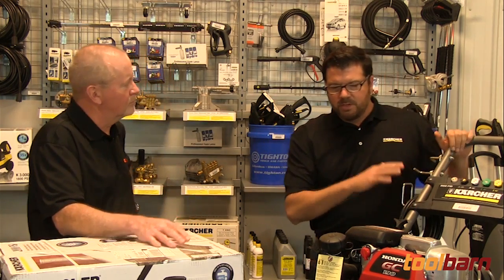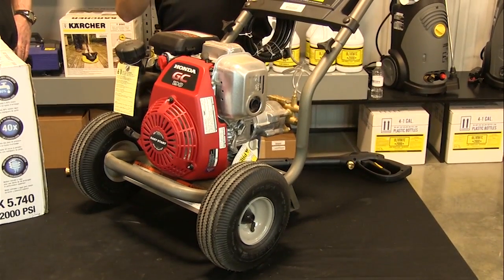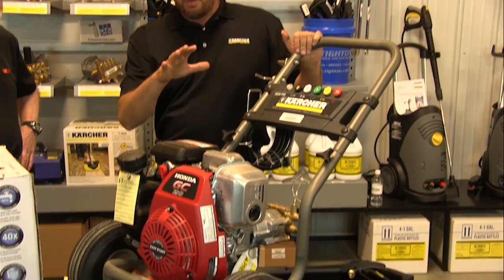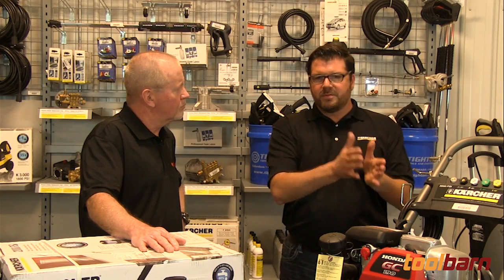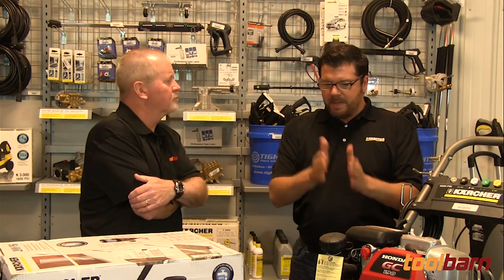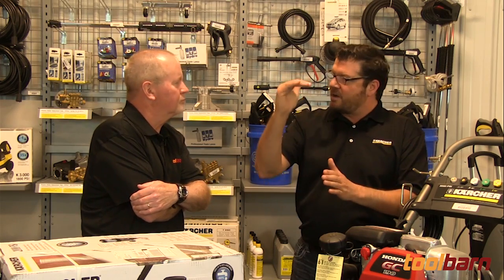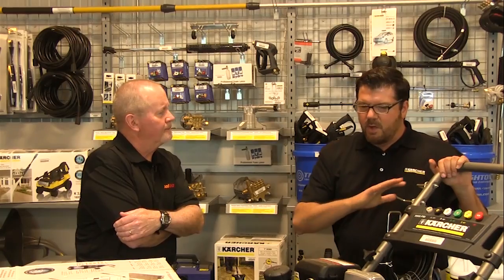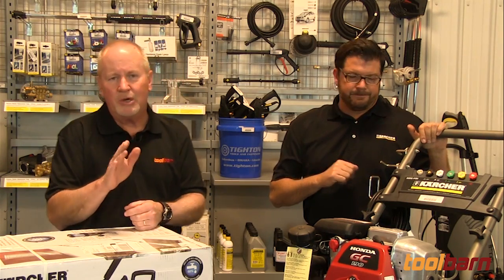Choosing a Power Washer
Watch this video before you go out an buy a power washer.  Jim goes over what you should pay attention to when looking for a washer.